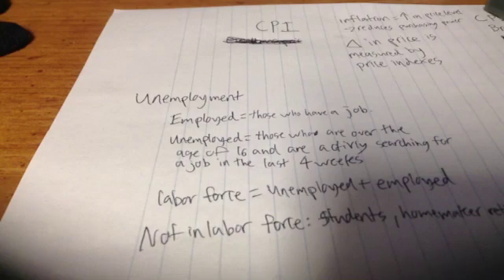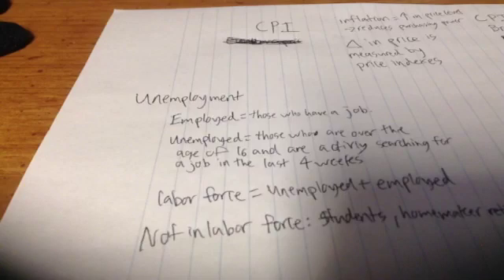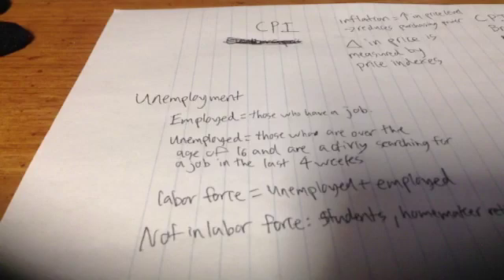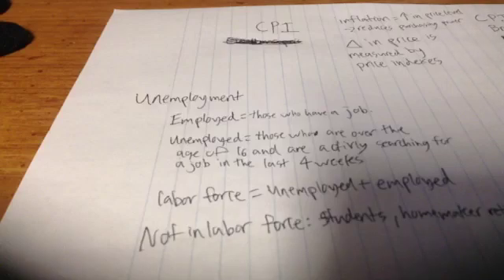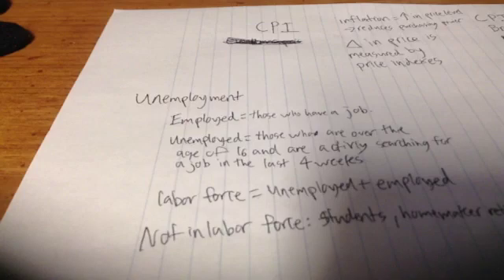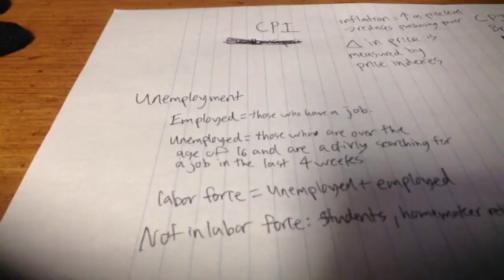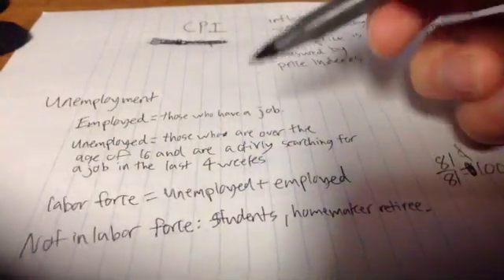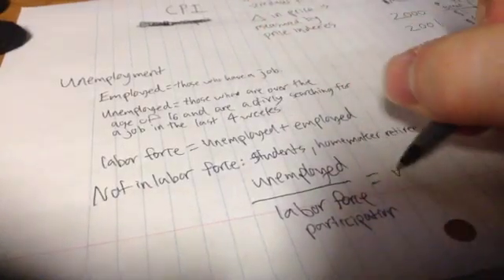Unemployment rate and Labor force participation rate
this is a video describing unemployment in the macroeconomic world. it helps us to understand the labor force, the unemployment rate, the labor force participation rate and so on.